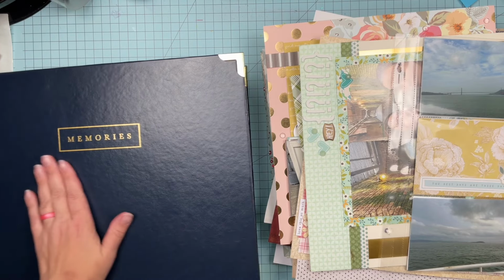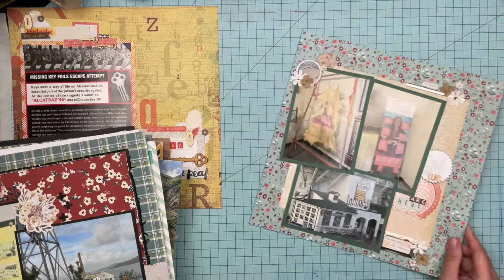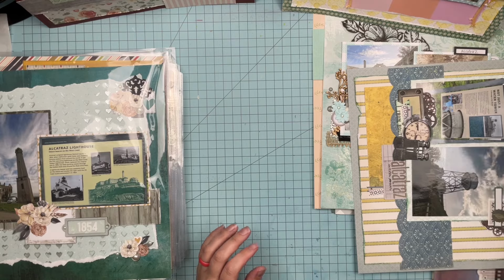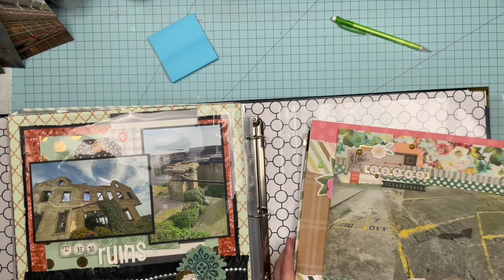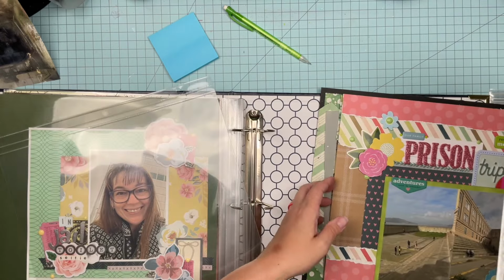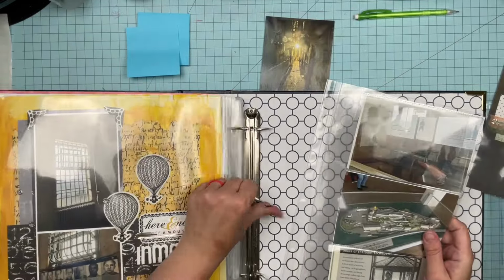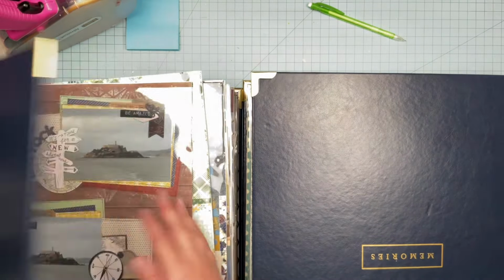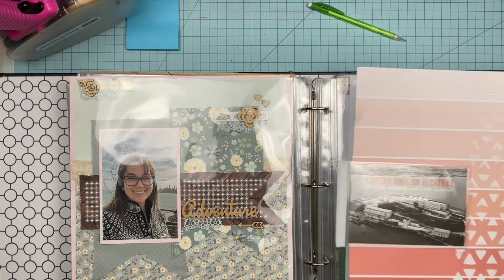Let’s Get This Alcatraz Album DONE // How I Put Together an Album